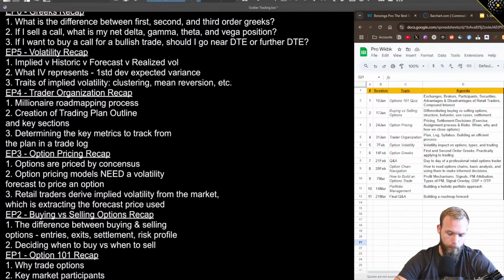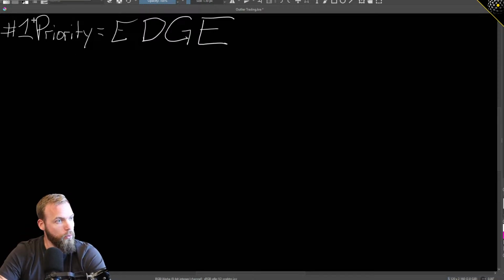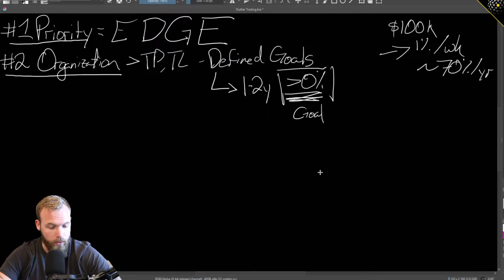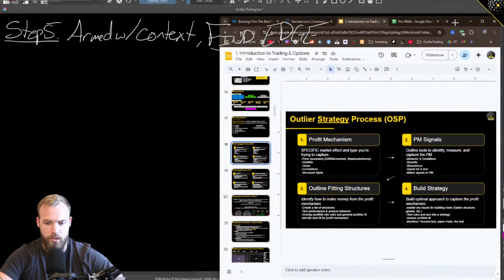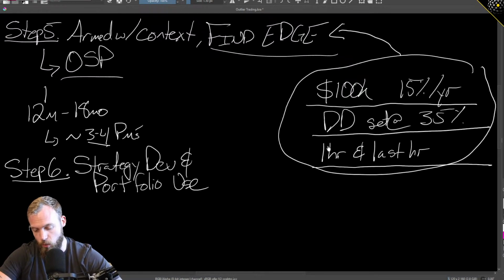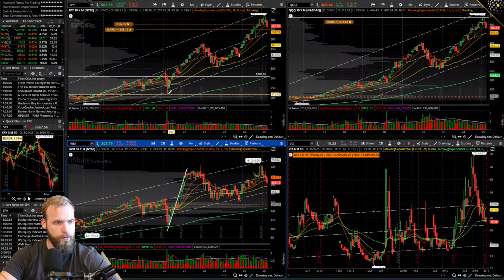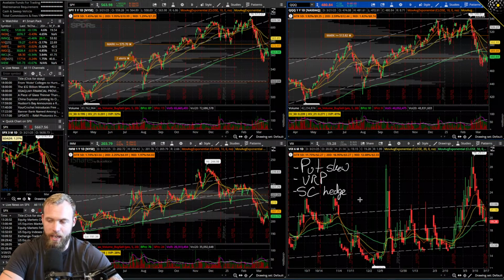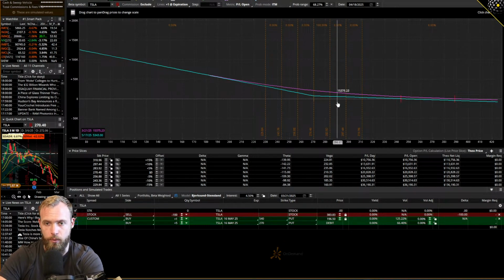Options Trading Final Exam & Recap | Outlier Options Trading Basics Ep11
💡Trade alongside Erik and level up your strategy inside the Outlier Pro Community—get exclusive weekly livestreams, private chat access, market & trade analysis, direct Q&A, and more.

Timestamps.